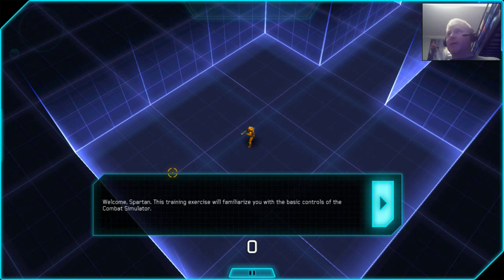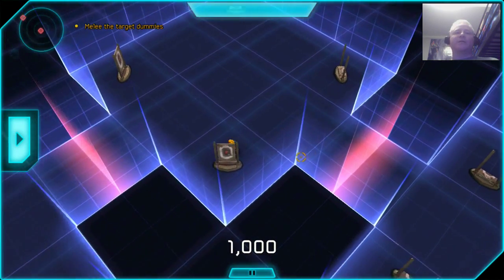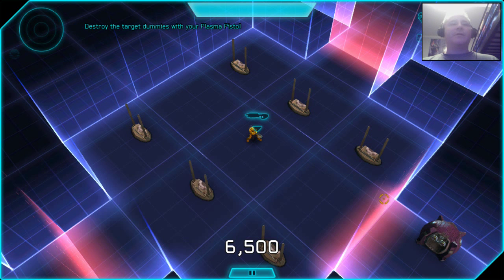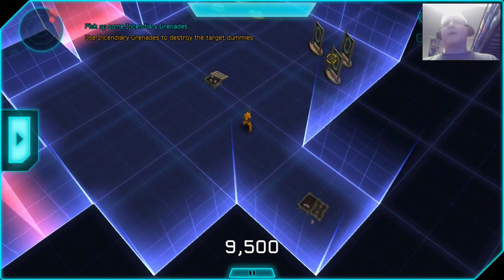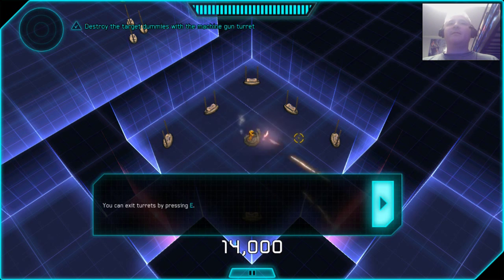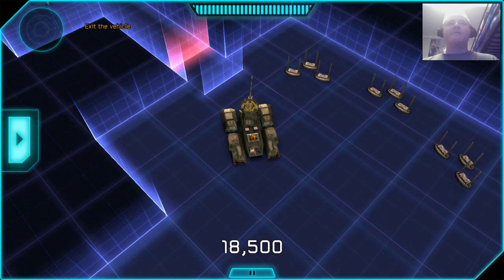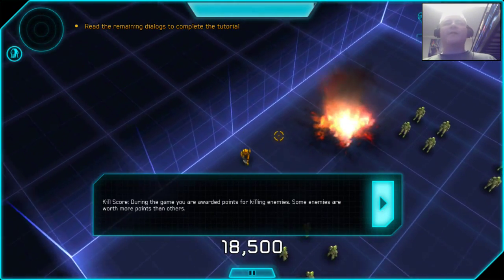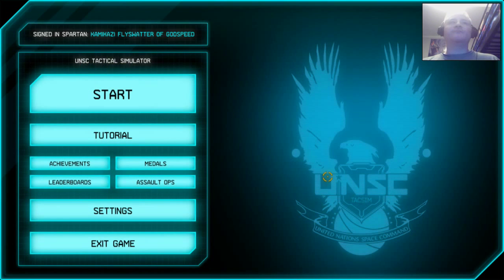Halo Spartan Assault - Tutorial - Lets Play!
Just the tutorial of the game Halo: Spartan Assault